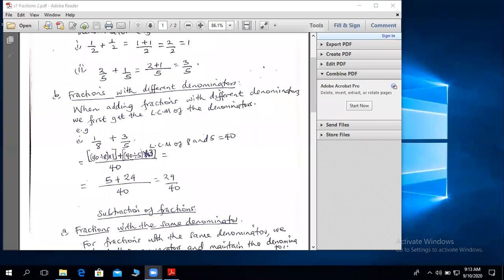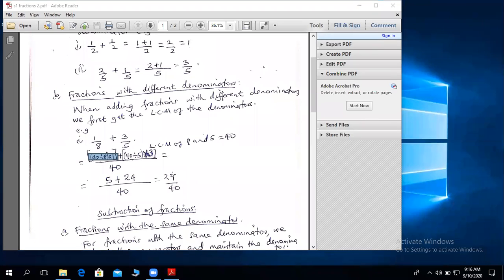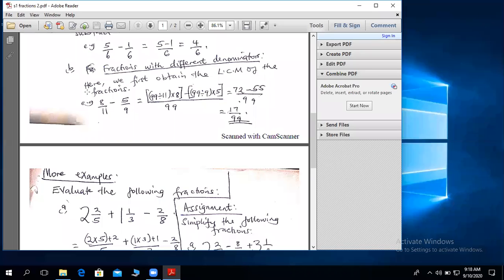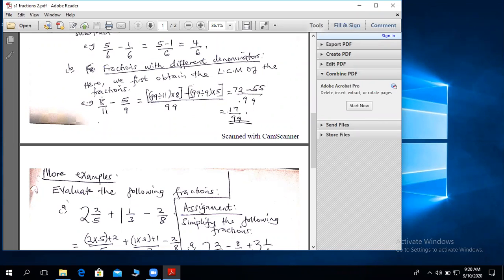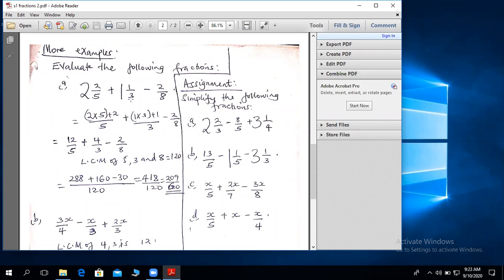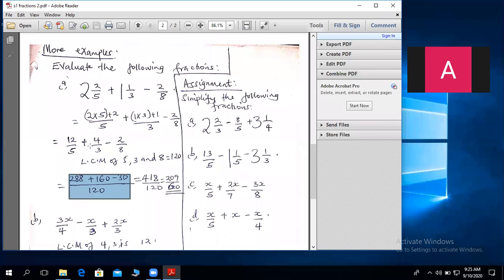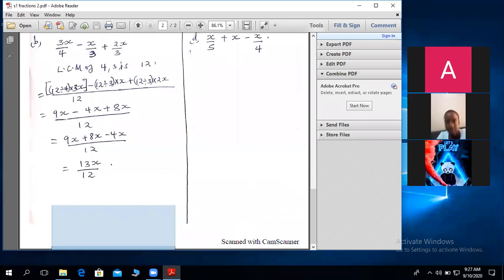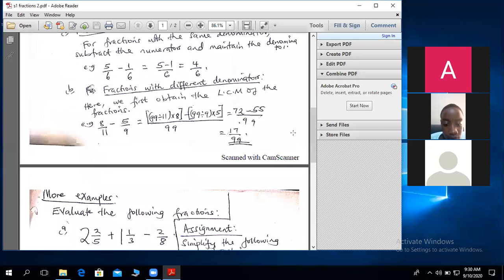10 September 2020